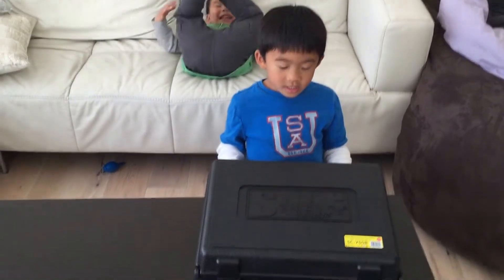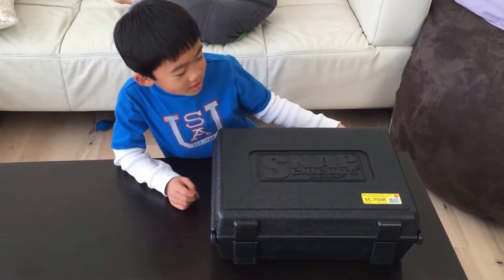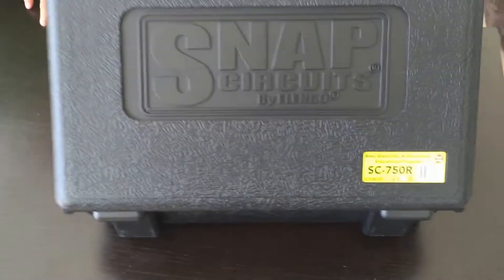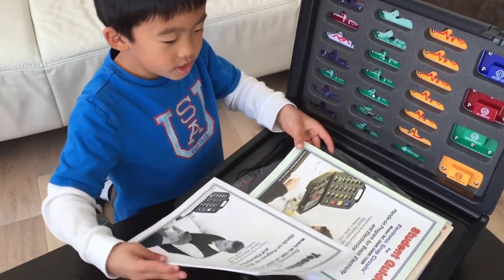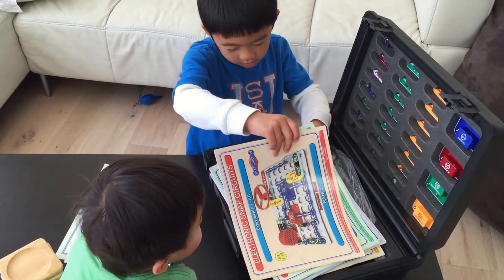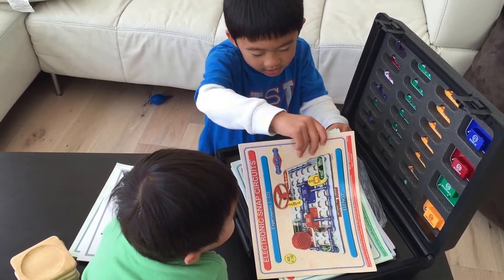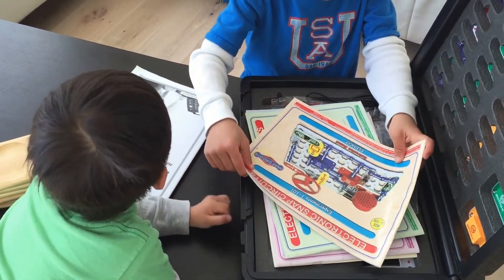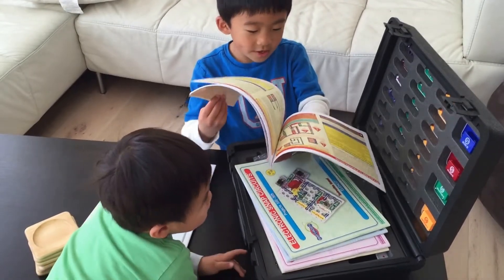Super Mac's Birthday Gift! Snap Circuits Extreme SC-750R Student Electronics Training Program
Mac unboxing Snap Circuits Extreme SC-750R.  He really enjoys all the different components to learn about circuits and electricity.  Can't believe there's 750 experiences inside!